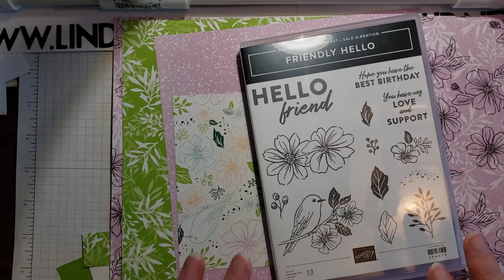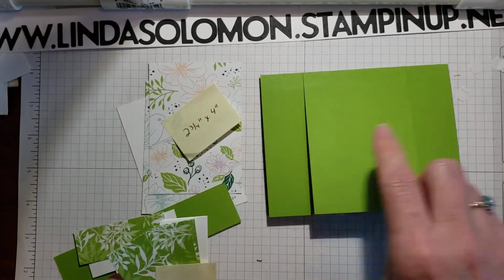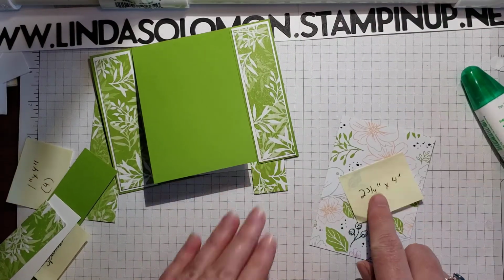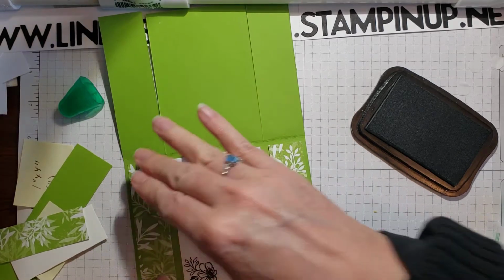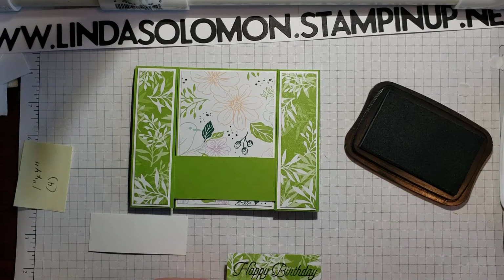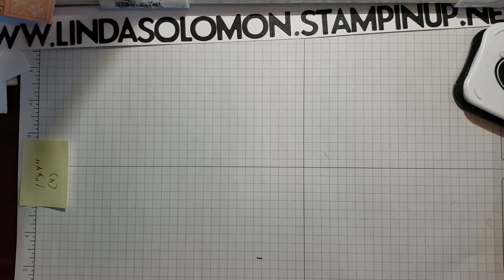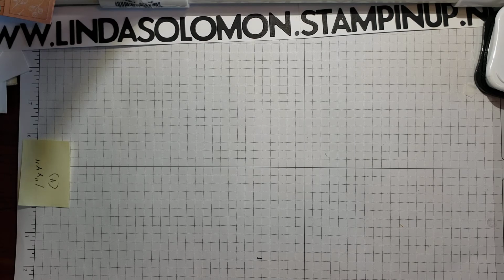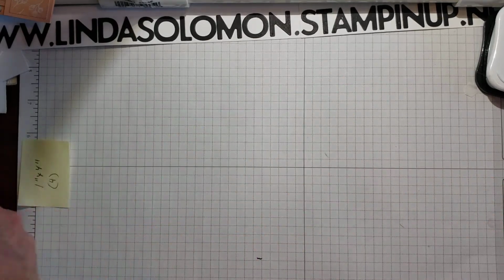SAB 2022 plus a fun spanner card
showing products of SAB 2022 1st run.
plus how to make a spanner card